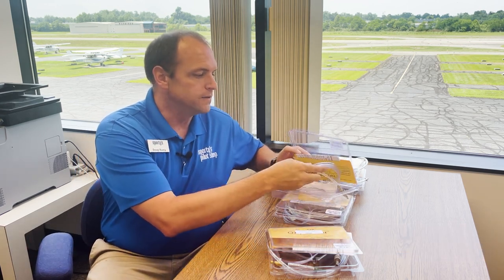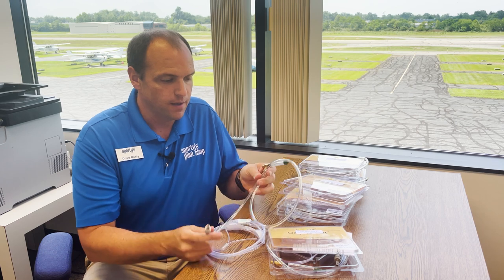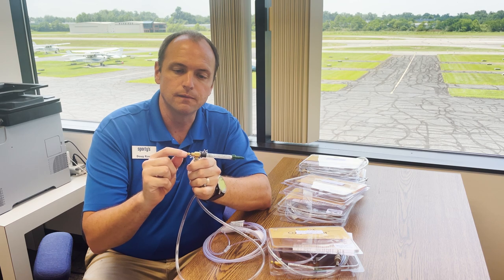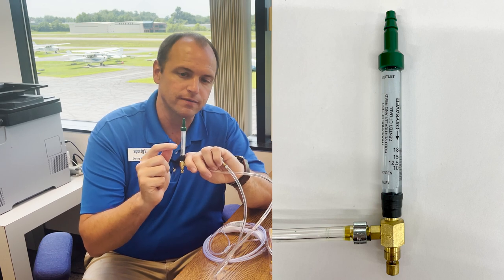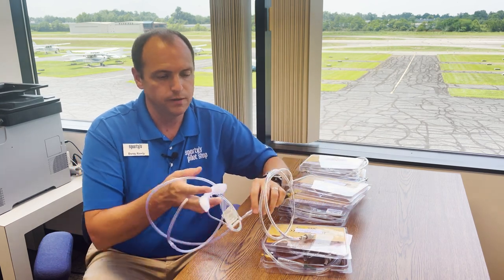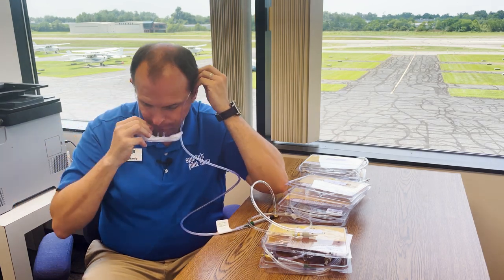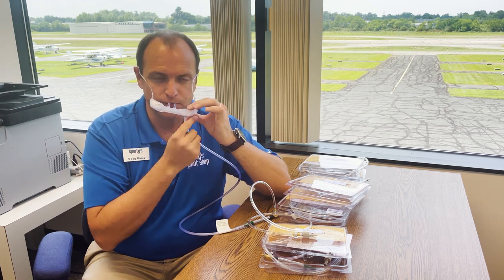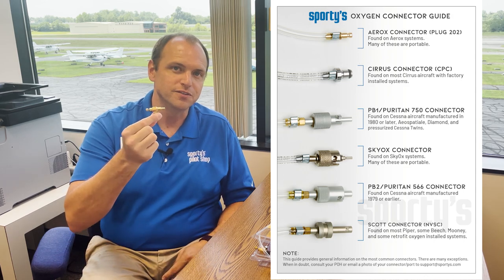Aerox mustache-style oxygen cannula retrofit kits for pilots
Replace your old oxygen cannulas with this upgrade. Each kit is preassembled and packaged in a reusable clam-shell plastic case. Made in the USA.

Includes:
- Aerox Oxysaver Mustache Cannula – This comfortable device may be used instead of a mask up to 18,000 ft. MSL. The oxygen reservoir sits under your nose. It helps conserve oxygen and can extend your oxygen supply up to four times greater than when using a mask

- Aerox Flowmeter - This inline flowmeter provides two functions.  It indicates a positive flow of oxygen and provides the rate of flow. Adjusting the needle valve will adjust the flow rate for appropriate oxygen at different altitudes.

- Connector with Needle Valve - The needle valve is attached directly to the appropriate connector, except for the Cirrus model.  Cirrus model has the needle valve connected to the flowmeter.

Kits provide a convenient way to freshen up your oxygen system. Using a fresh kit for each passenger helps with cockpit hygiene.